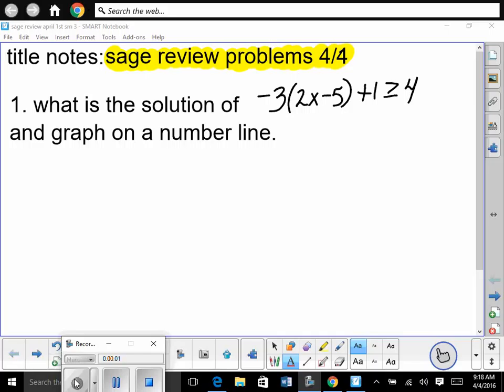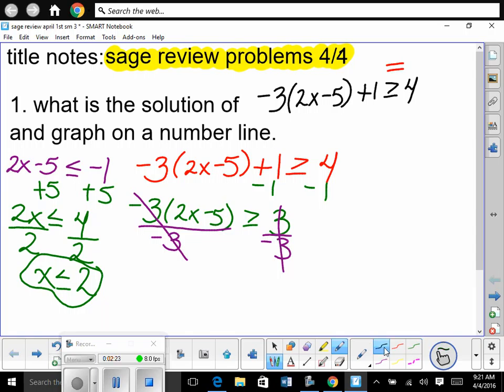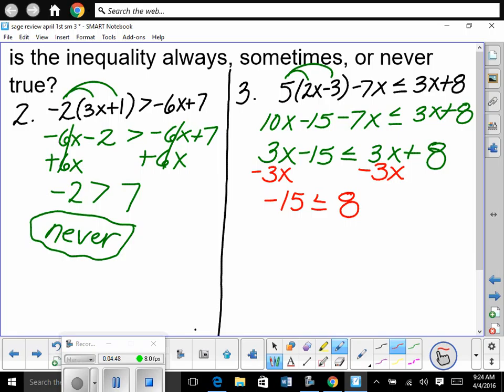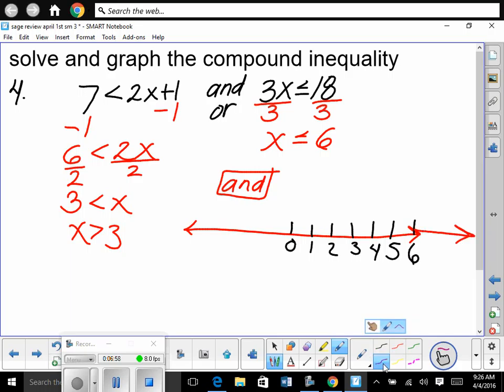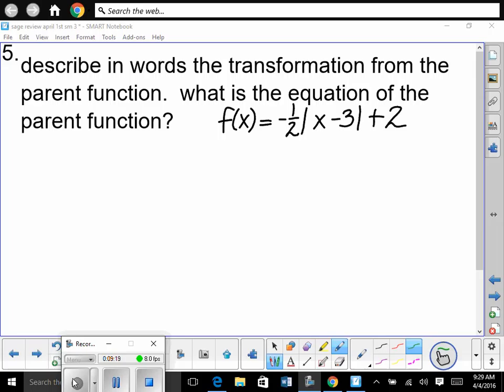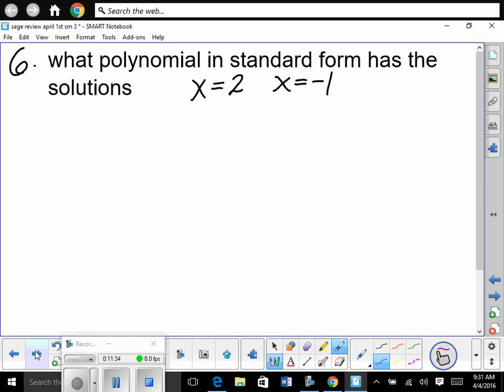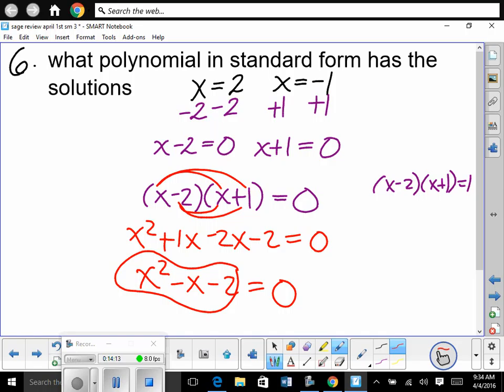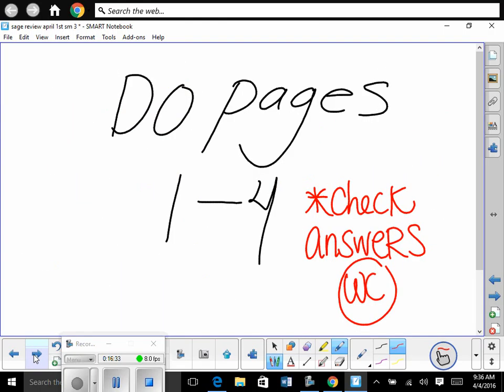sage review problems april 4th sm 3